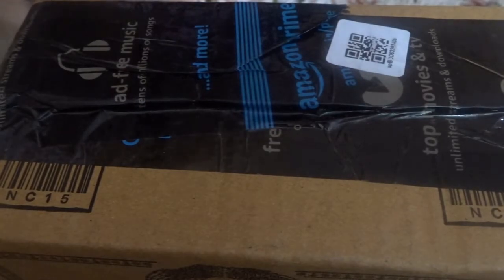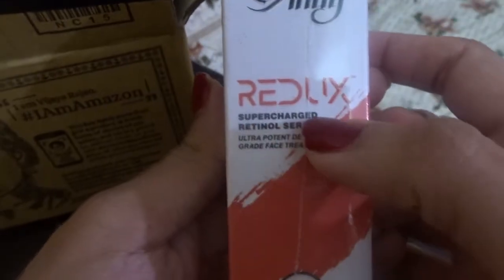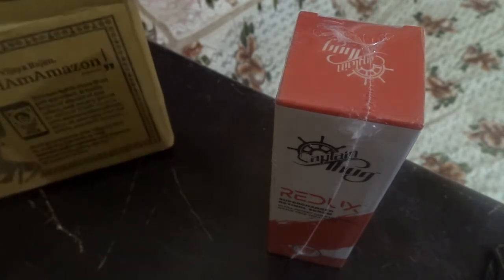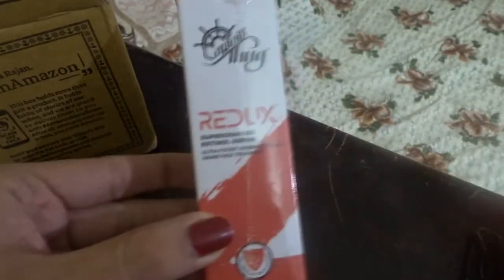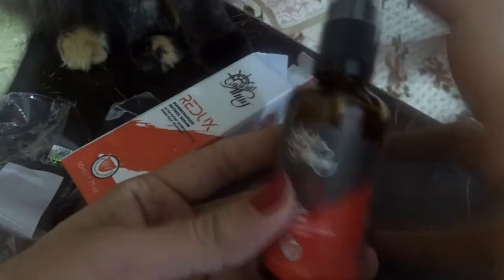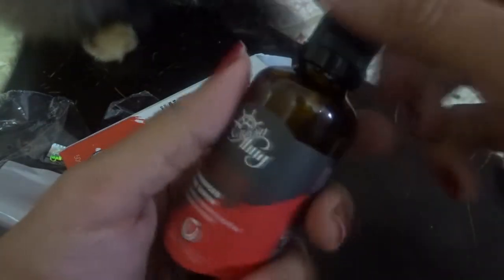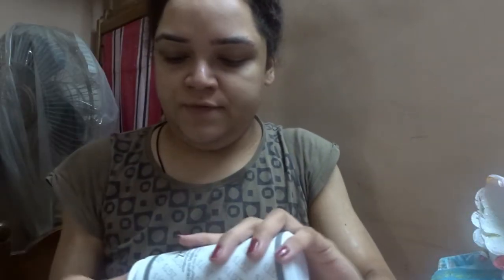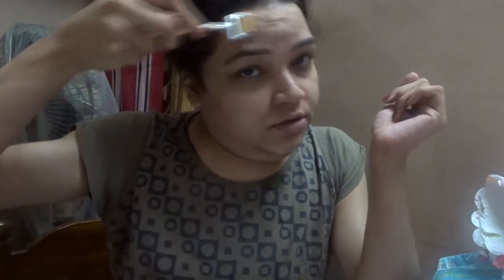I Unbox REDUX 😮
Unboxing REDUX. Enjoy the video. i hope unboxing this package will bring magic and true prosperity in the real sense.

NOTE: This is a random purchase. Not a Sponsored Video  I own no rights to the product.